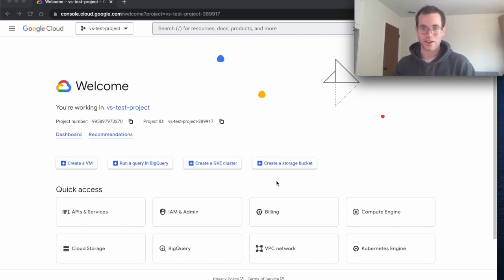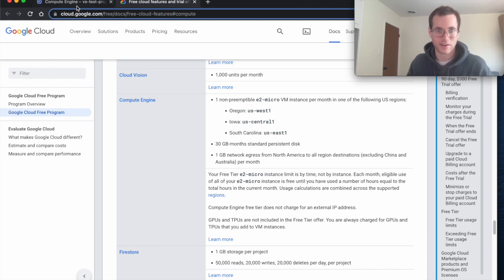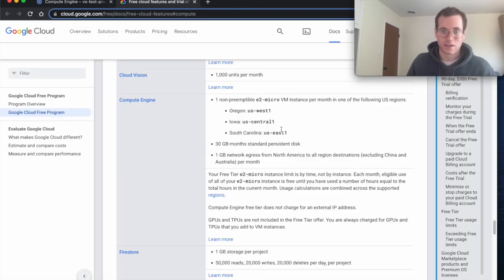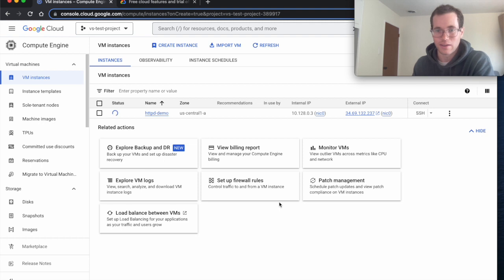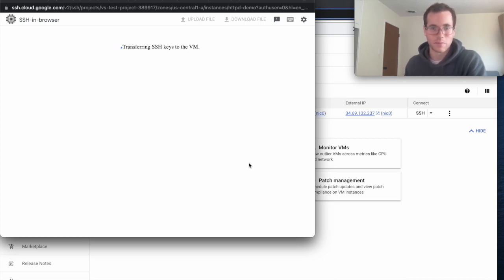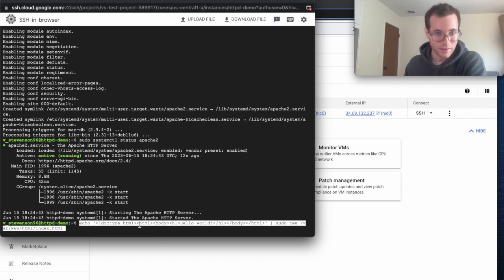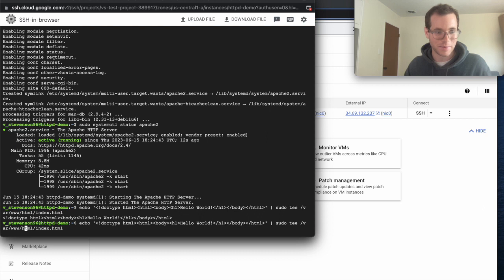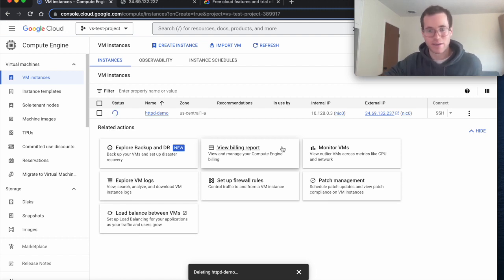Making a Web Server on the Always Free Tier of GCP from scratch!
I walk through how to spin up a web server for free on GCP's always free tier from scratch. Link to docs Link to free tier limits